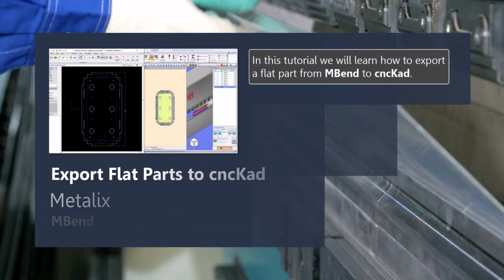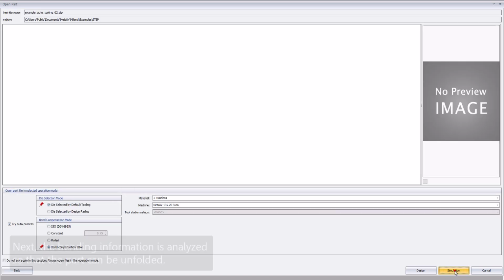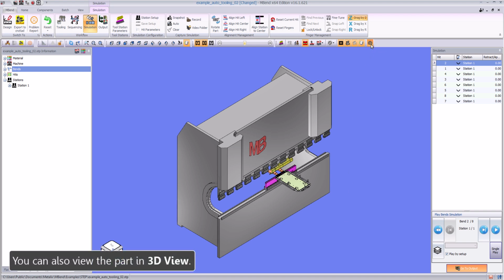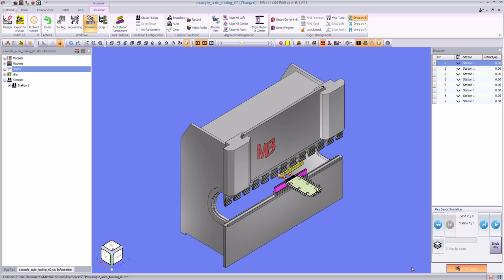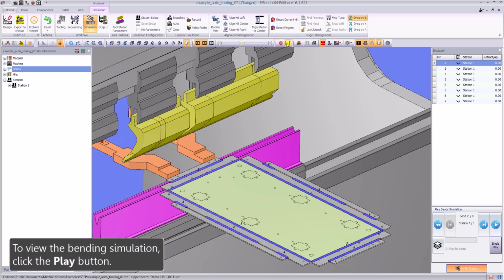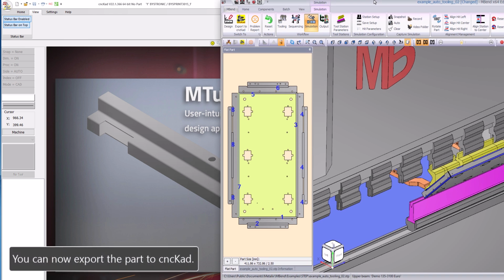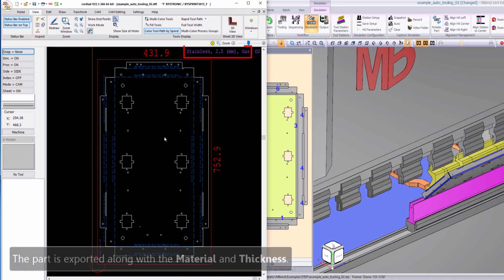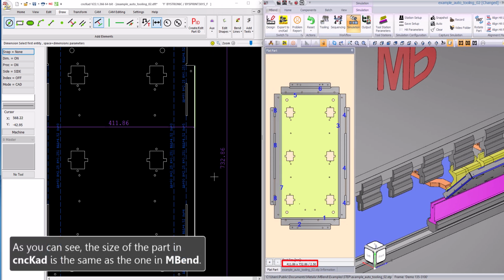MBend 16 Export Flat Parts to cncKad